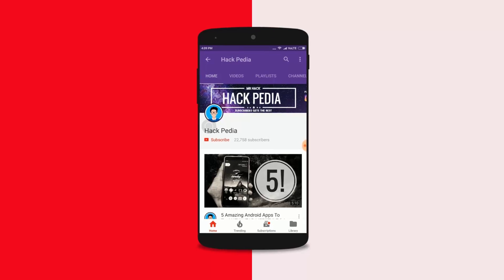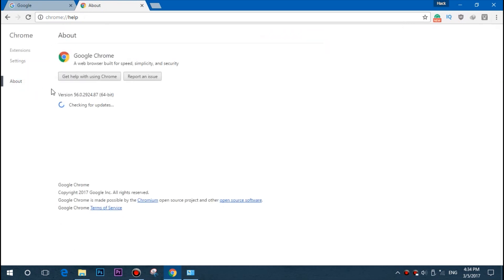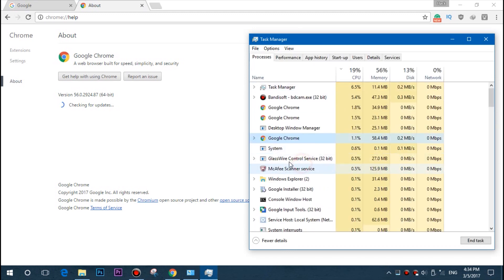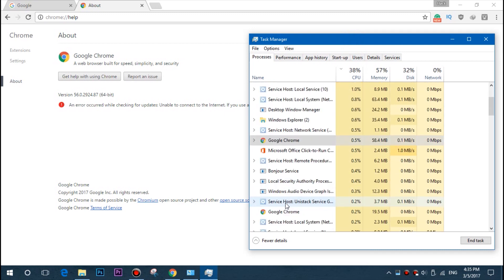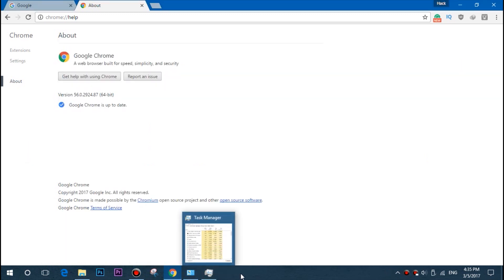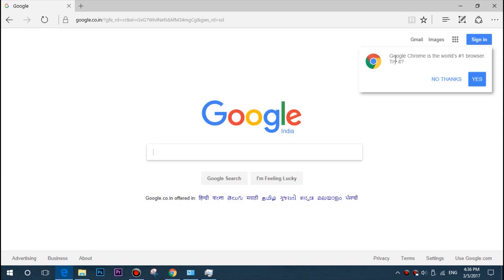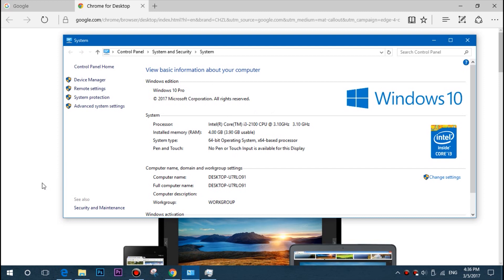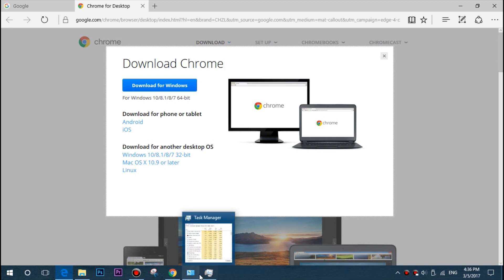Problem With Google Chrome Not Responding Windows 10 2019 ! SOLVED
Google Chrome Not Responding Windows 10 2019! LATEST SOLVED
Google chrome not working windows 10, so watch this video till end and fix the issues 100% by yourself.
problems with google chrome not responding
Google Chrome is not working in Windows 10